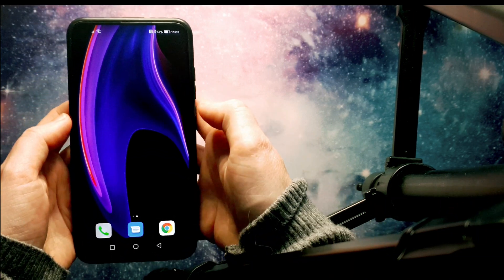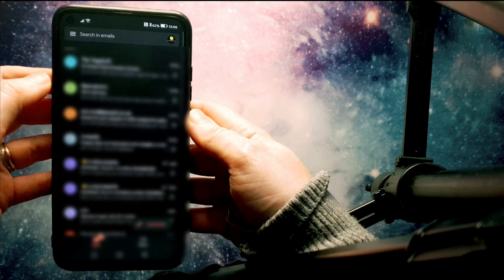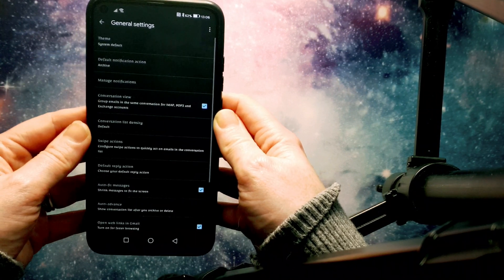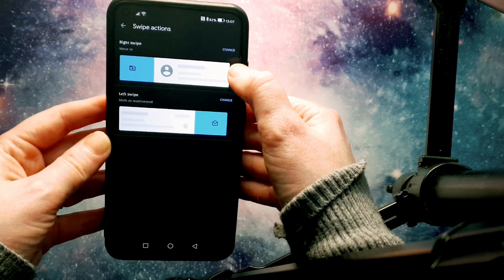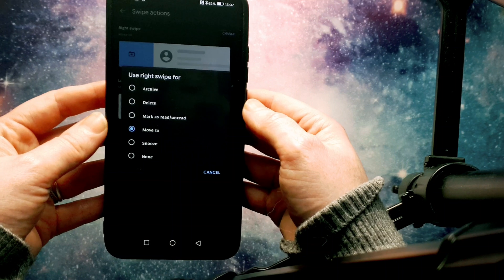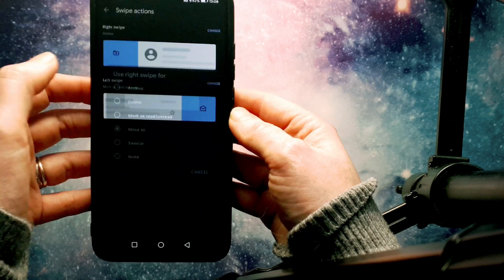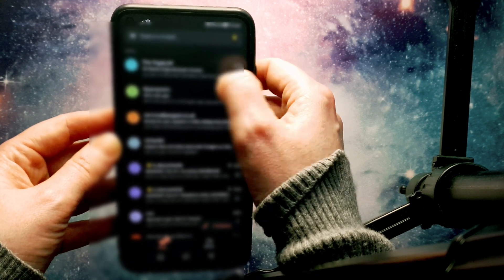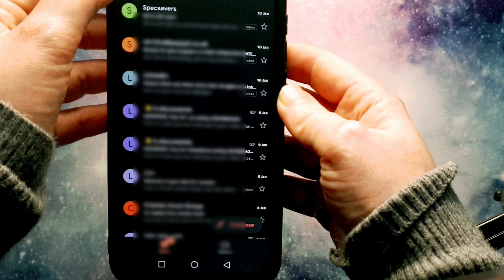Gmail Swipe to Delete Tutorial [Android Mobile]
Change swipe options on the Gmail app on android. You can use swipe gestures on Gmail to do various actions such as swipe to delete and swipe to archive.

If you have any questions feel free to drop them down in the comments section below.

⏰ TIMESTAMPS⏰
0:00 - Change Swipe Options on Gmail (Swipe to Delete) (For Android) Intro
0:25 - Instructions
1:17 - Swipe options explained
2:32 - Swipe options demo
3:04 - Show location of archived emails
3:20 - Be sound and hit the like button